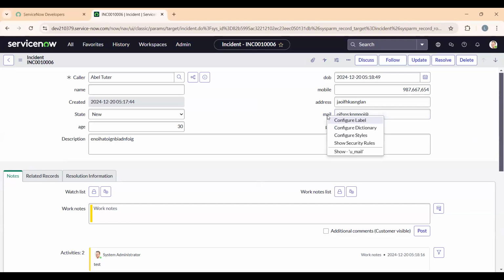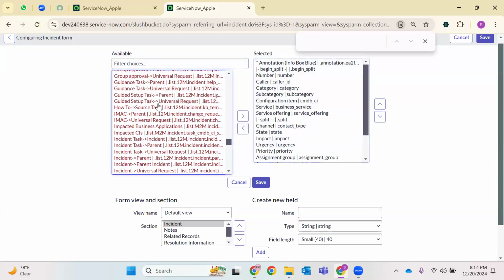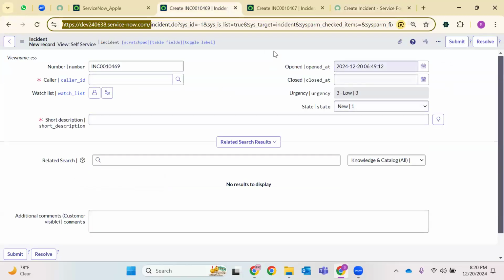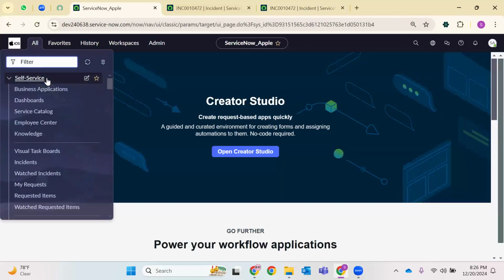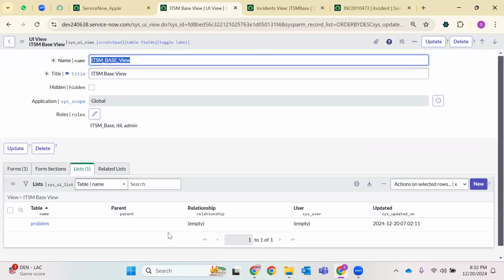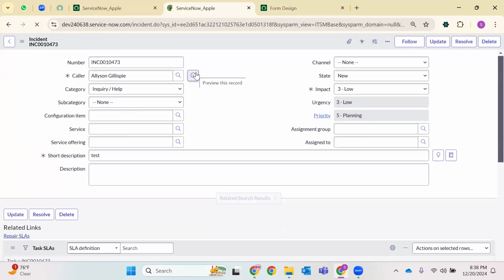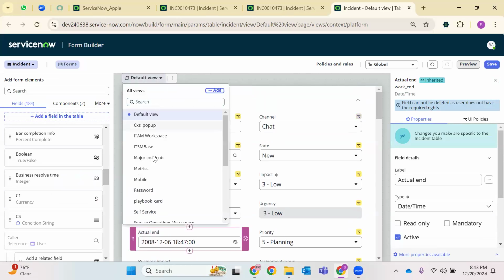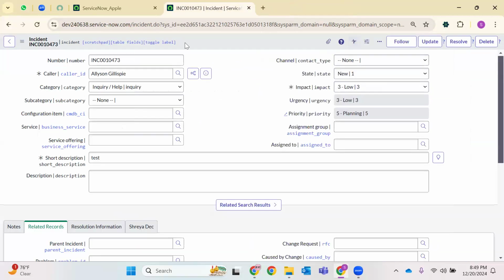ServiceNow Form Layout, Form Design and Form Builder